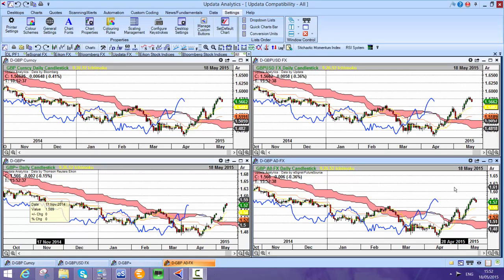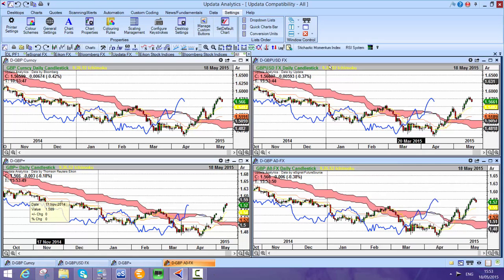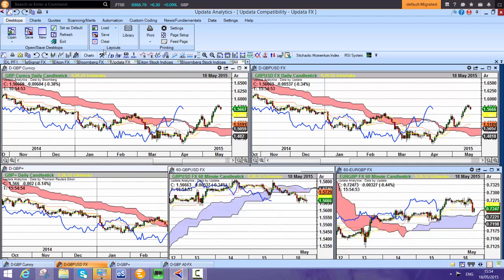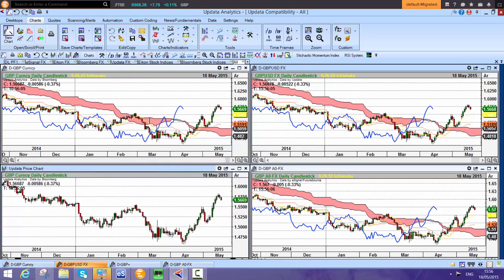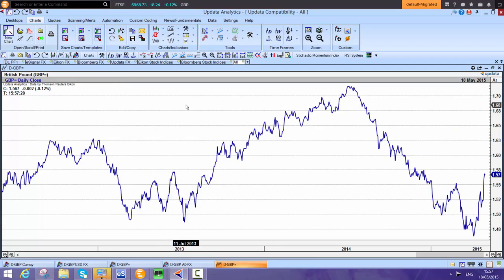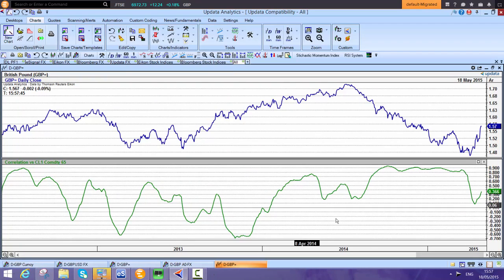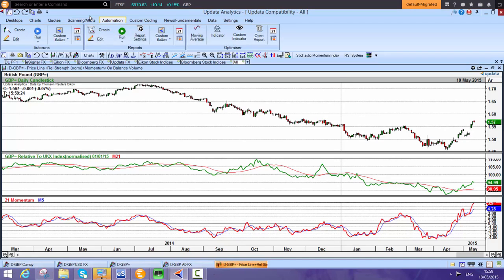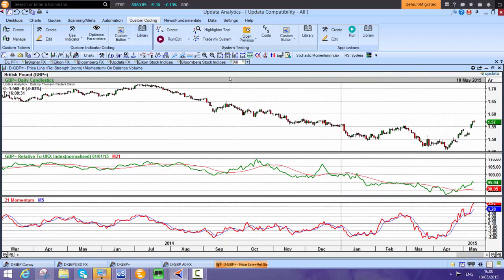Advanced Technical Analysis on all your data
Add an extra layer of technical analysis to your Bloomberg, Thomson Reuters and a host of other platforms simultaneously in real time